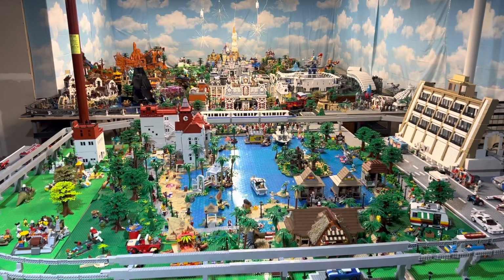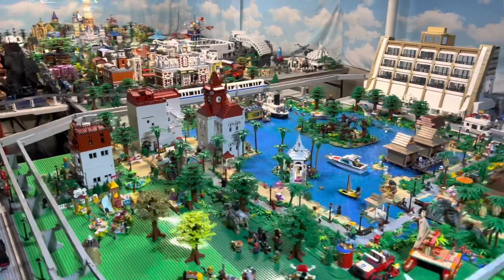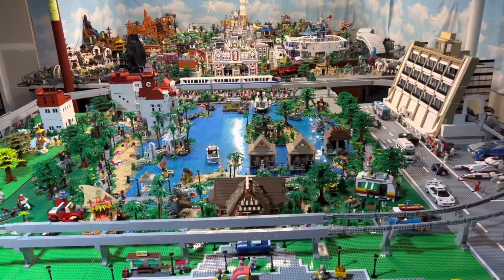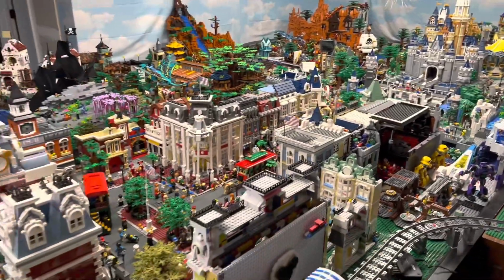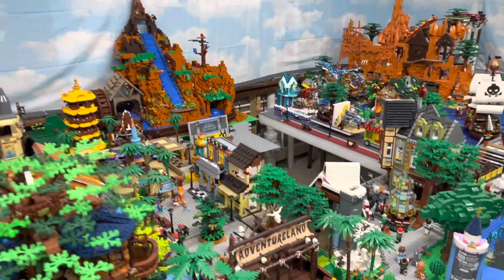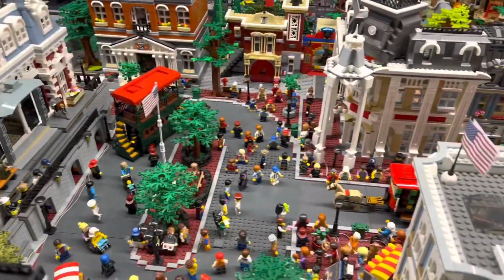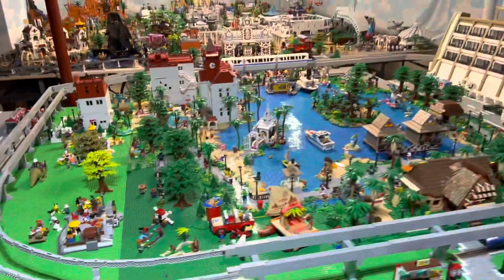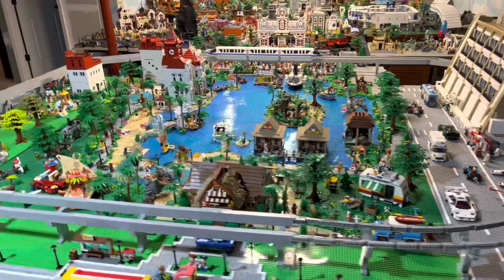LEGO Disney’s PhotoPass-Get your own custom photos.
This is an opportunity to get your own custom minifigure vacation photos from Lego Disney World. Send your custom personalized minifigures with a note telling me the 2 attractions or locations in the park where you would like the pictures taken, and an email address where I can send the photos to you. Your minifigures will stay in the park to help populate the build. There is no cost to you except the minifigures and postage needed to send them.
The address and further information/instructions will be upcoming on a future video.